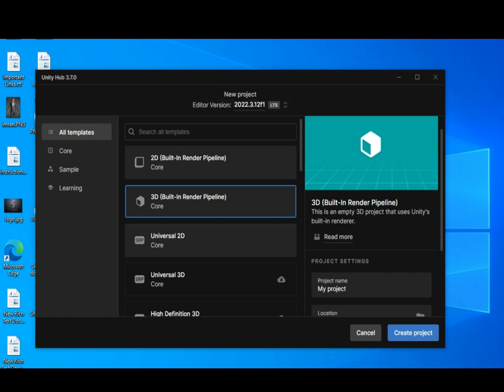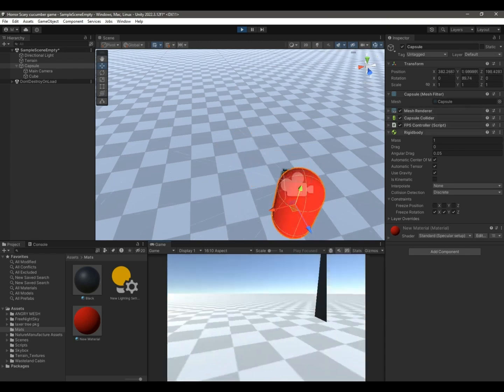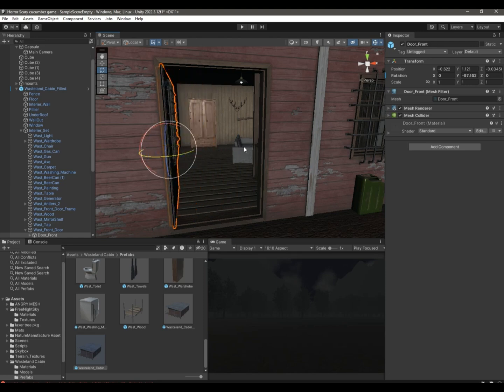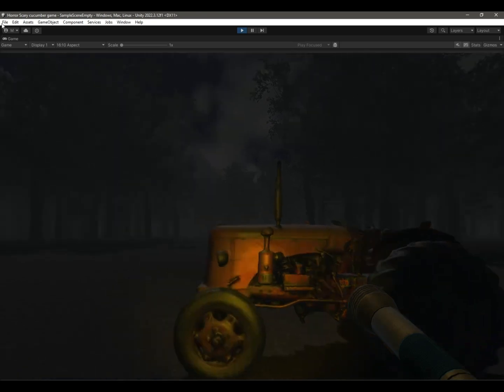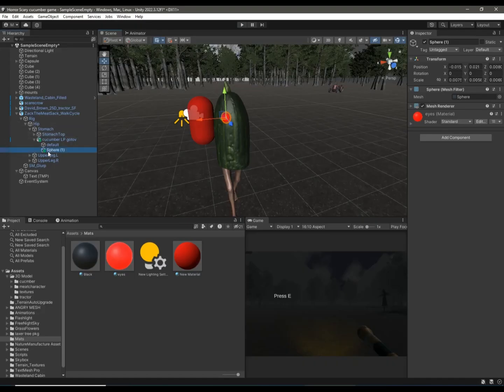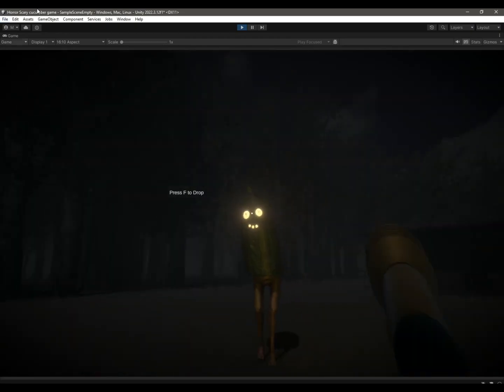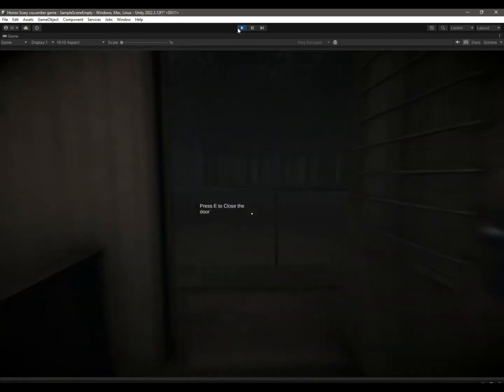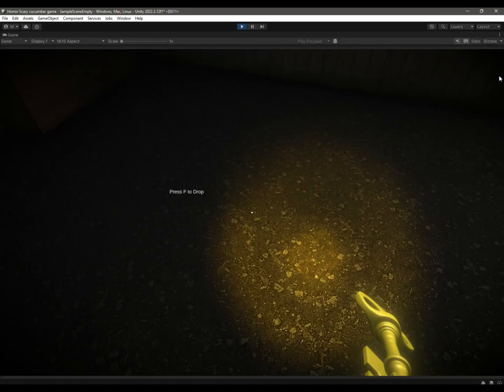THE WORST HORROR GAME I HAVE EVER MADE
It was the worst devlog i have ever made and did not planned to upload , it was old video but one of my friend urge me to upload it so here it is XD